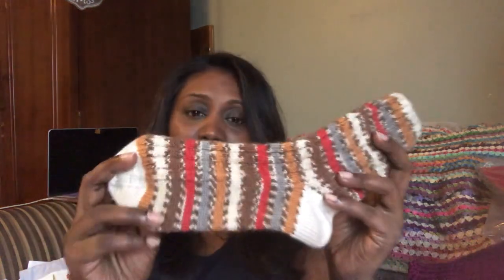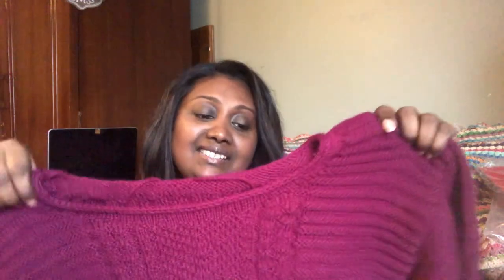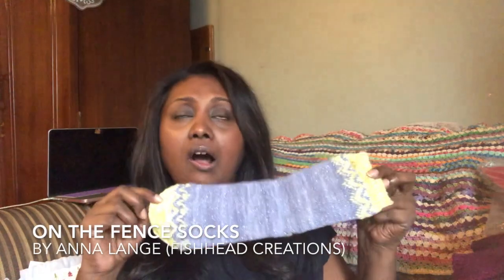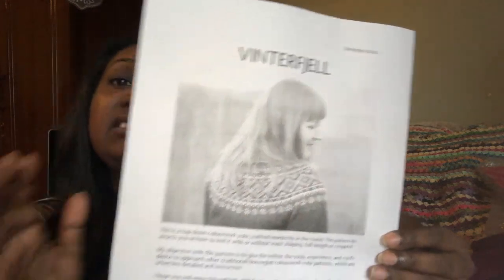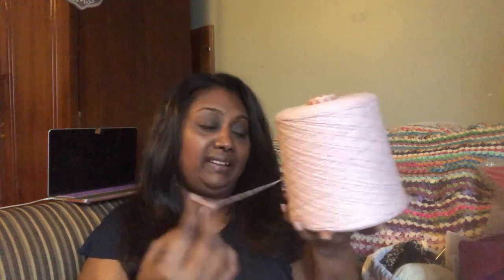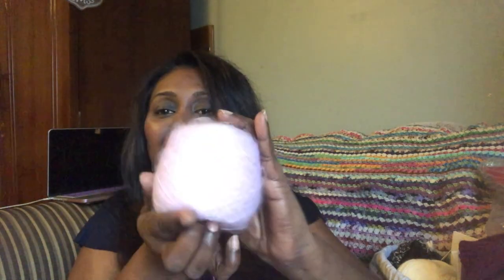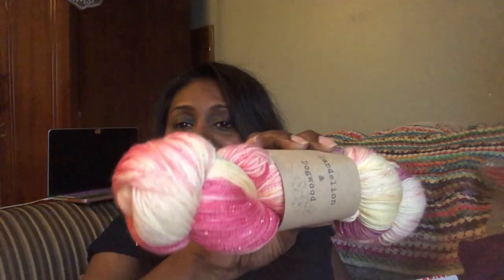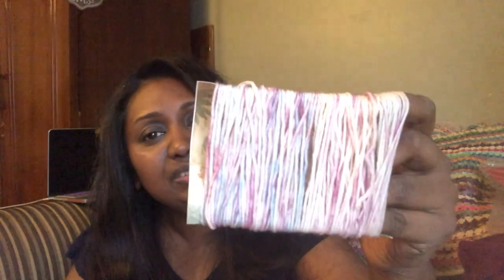Sweet Lavender Knits - Episode 39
Happy New Year to you all!! Welcome to my knit night! It’s a podcast mainly about knitting and other crafts that I enjoy! Come join in the group to participate in the KALs and giveaways!